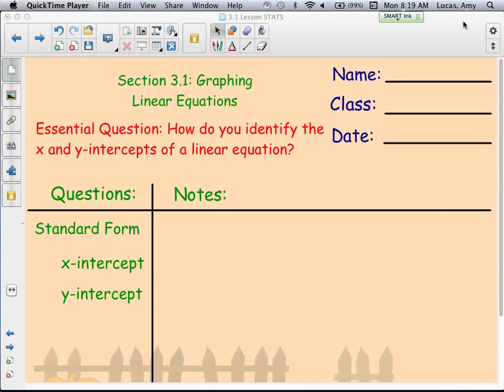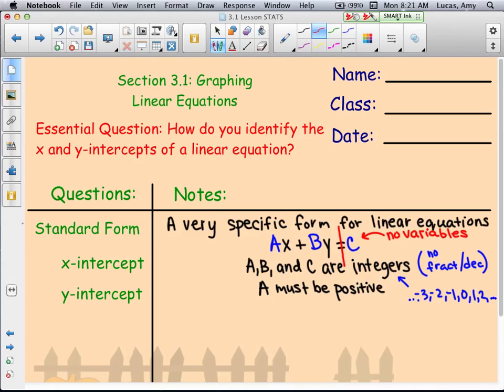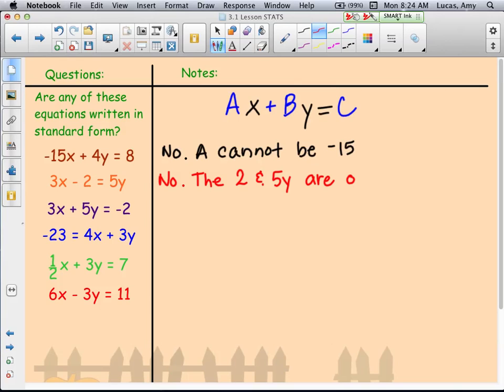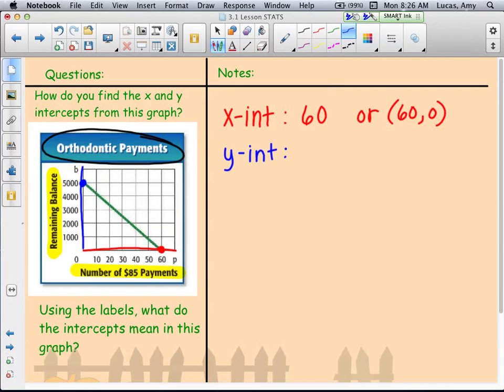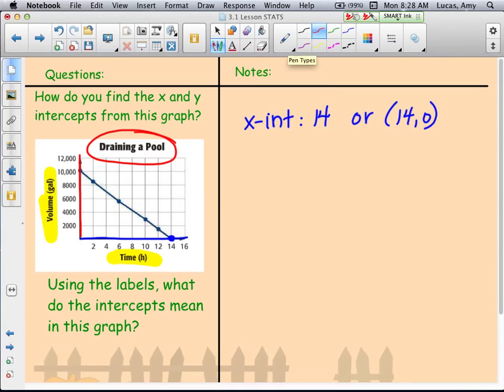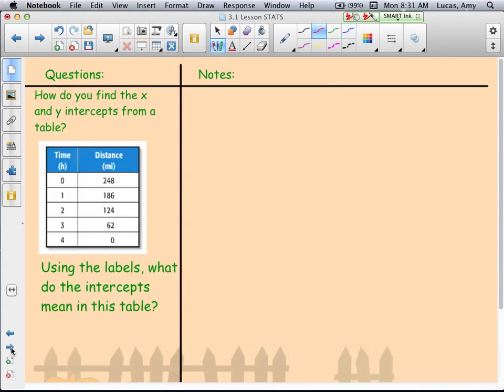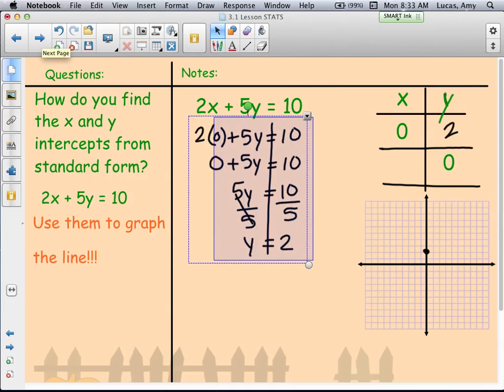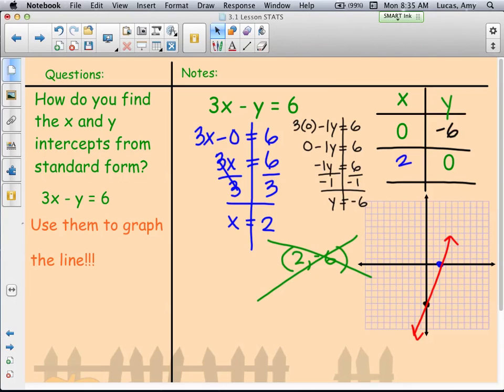3-1 Stats day 2